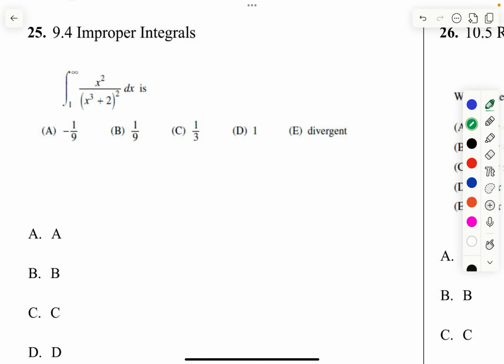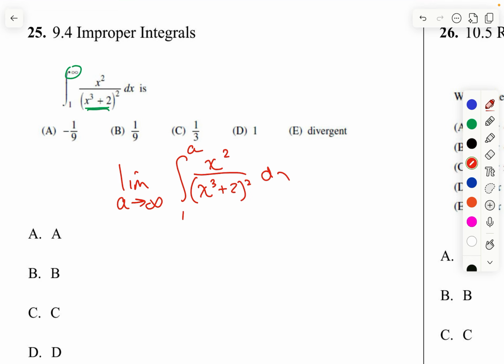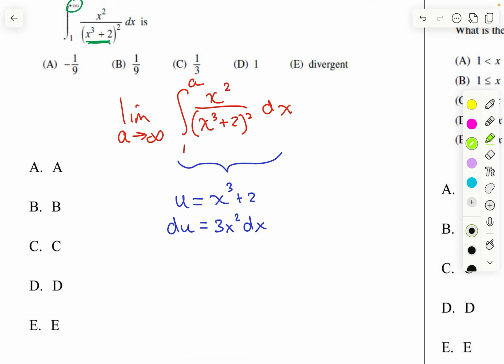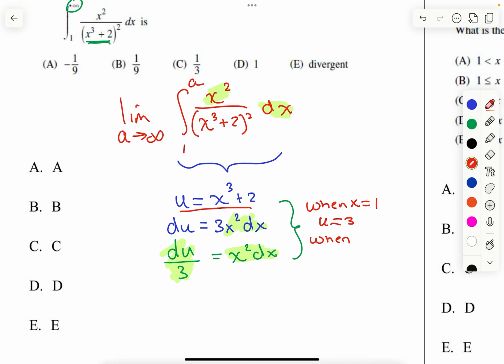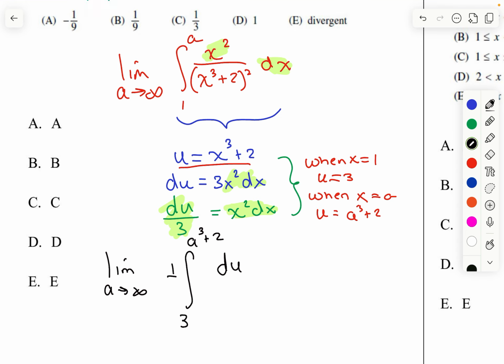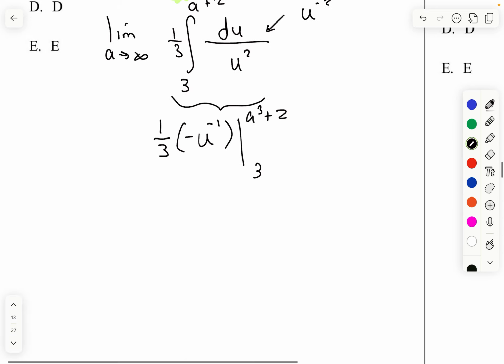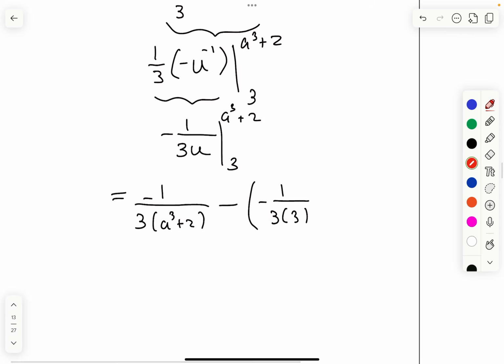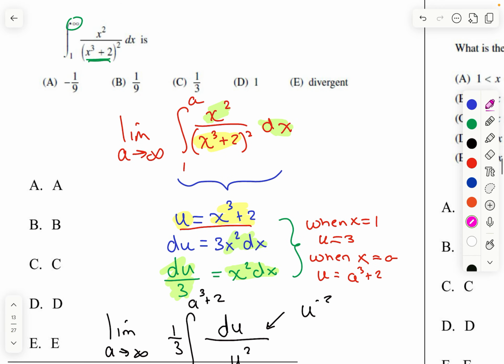AP MC Improper Integral